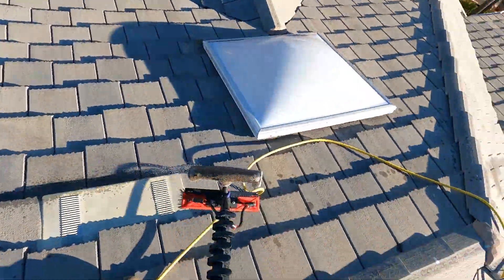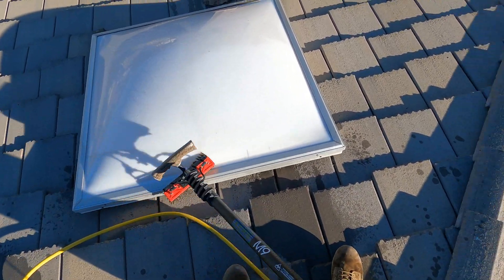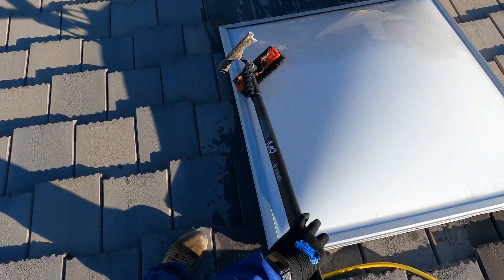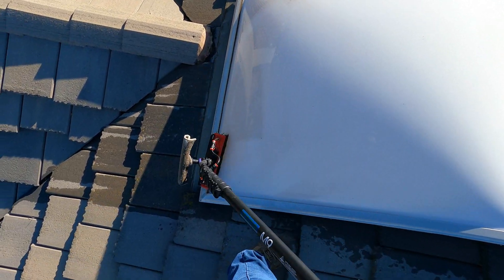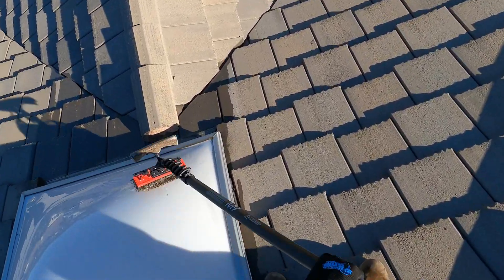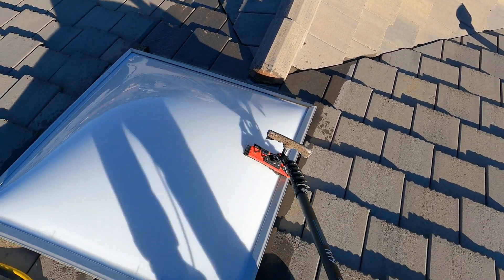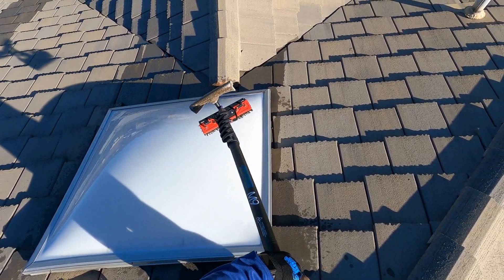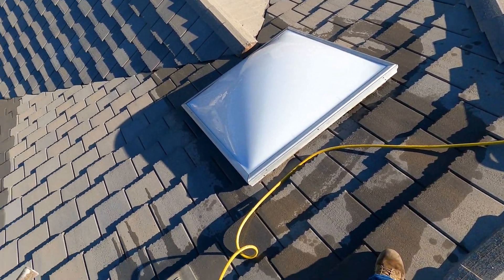SKY LIGHT CLEANING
Its good to offer sky light cleaning for an extra few bucks. Especially if your already cleaning the solar panels. Hope y'all enjoy the quick tip!